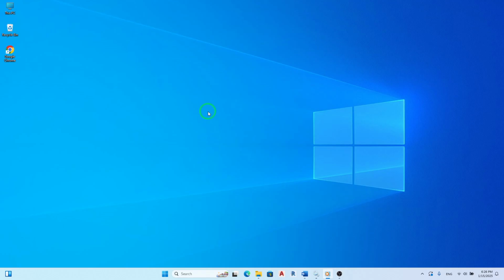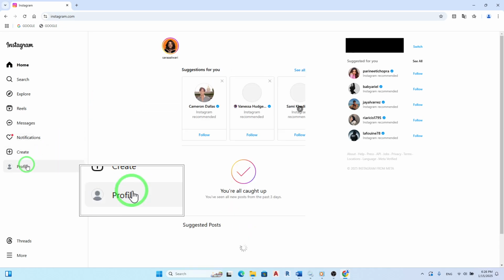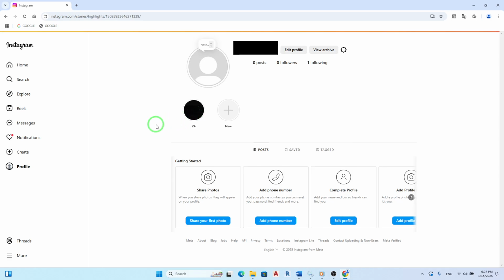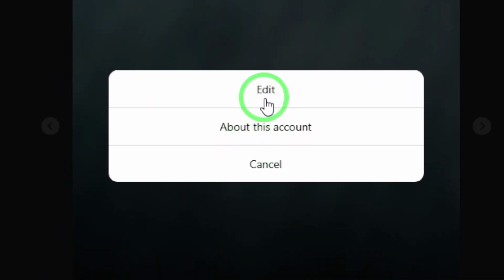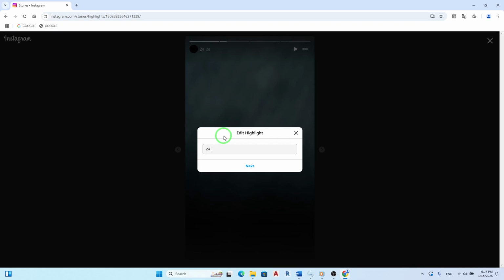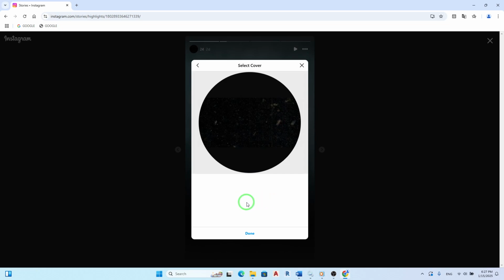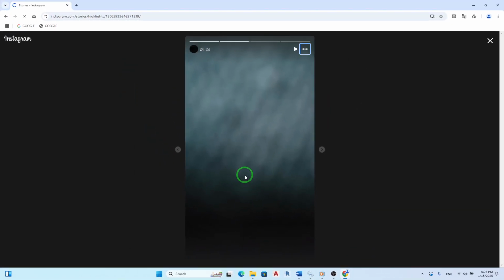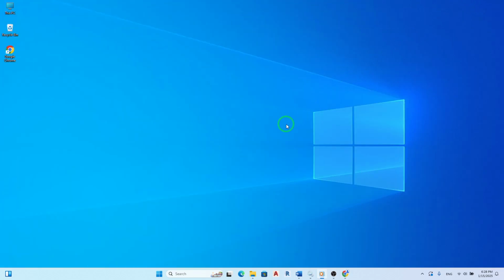How To Edit Your Highlight On Instagram On PC (New Update)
Learn how to edit your Instagram highlights on PC with this step-by-step guide. Keep your profile fresh and engaging by making quick updates to your highlights easily.

1. Open Instagram.com.

2. Click on your profile photo at the bottom left corner.

3. Under your bio, find the highlight you want to edit.

4. Enter the highlight, then click on the three dots at the top.

5. Choose "Edit" and make your changes.

6. Confirm your changes.

Chapters:
00:00 Intro
00:12 Soultion
01:05 Outro